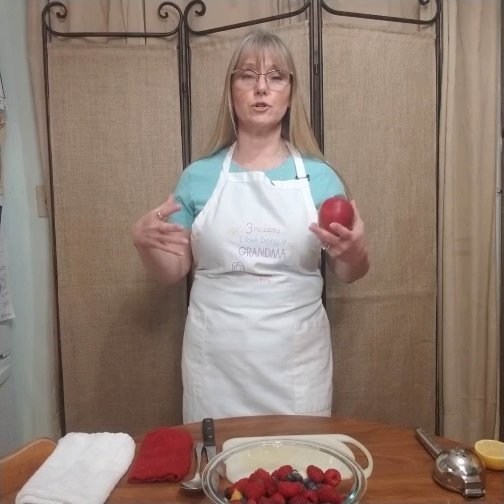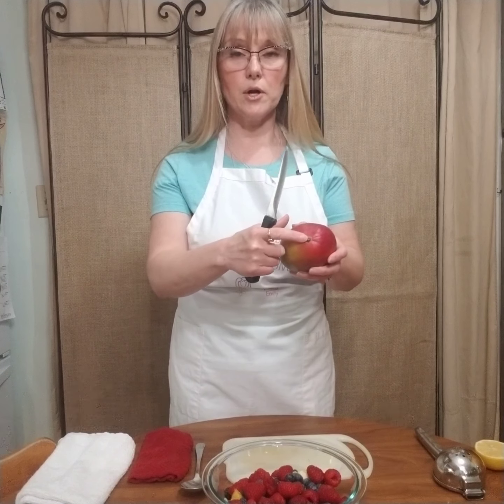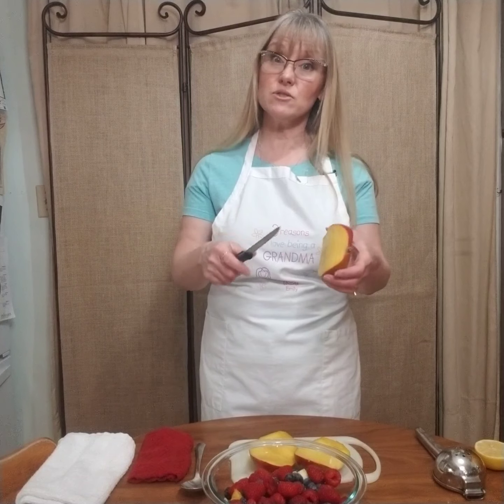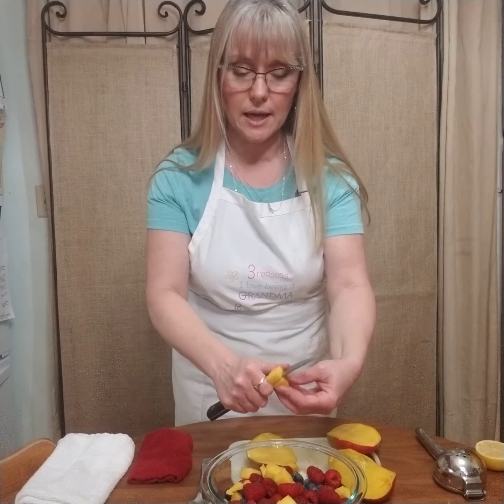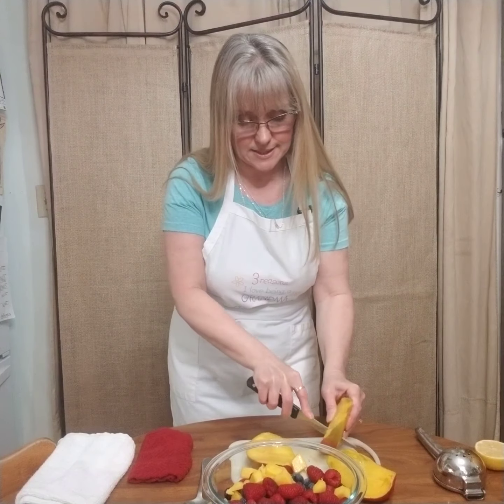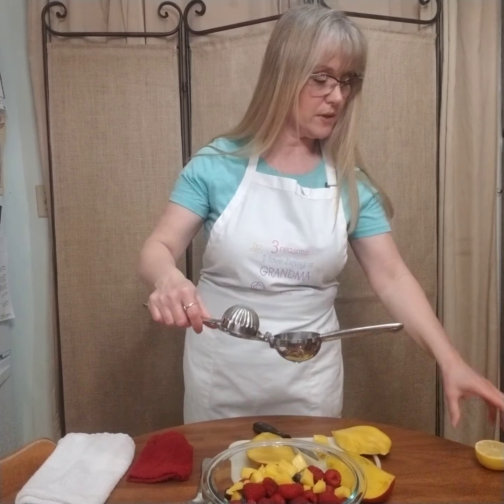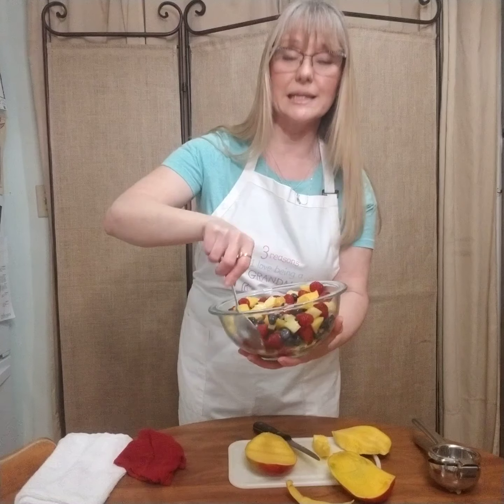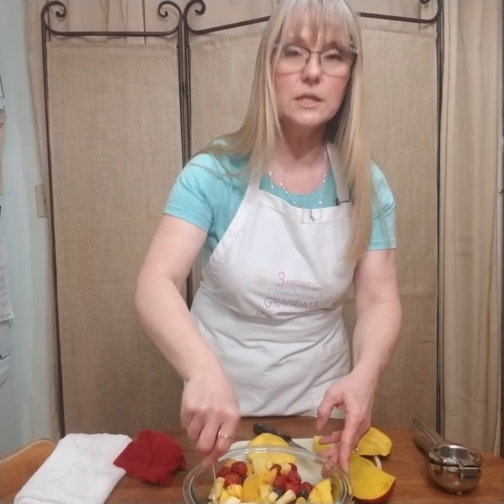Health Benefits of Mango Fruit 🥭 How to Prepare Mangos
Mangos have so many health benefits. I'll break down the reasons you should be eating mangos and give you several great ways to use them. Below is my fruit salad recipe that includes my own Antioxidant Cinnamon Blend.

Hi, my name is Betty and I teach women how to heal their digestive system and gain control of their health, weight, and life. My extensive training as a Certified Nutritional Health Coach has prepared me to help other women find the solutions and relief they've been looking for so they can heal and live their dreams.

Fruit Salad Mango Recipe:
1 Mango
1 Orange
1 Cup Blue Berries
1 Cup Raspberries
1 Cup Pineapple
1 Table Spoon of Antioxidant Cinnamon Blend ( Video with recipe below)
2 Table Spoons of Chia Seeds (Optional for extra Fiber)

0:00 What to Expect from this Video
0:15 Health Benefits
0:36 Vitamins in Mango
0:57 Heart Health Benefits of Mangos
1:15 Cholesterol and Triglycerides
1:23 Digestive Advantages of Mango
1:40 Moving Study
2:02 Eye Health Benefits of Mango
2:35 How to Cut and Peel a Mango
3:32 Fruit Salad Recipe
4:50 Many Ways to Eat Mangos
5:30 Ideas for Fruit Salad
6:35 Ideas to increase the Fiber Content of Your Fruit Salad
6:40 Fiber Content of the Fruit Salad

Certified Integrative Nutrition Health Coach
Graduate of The Institute of Integrative Nutrition (New York, USA)